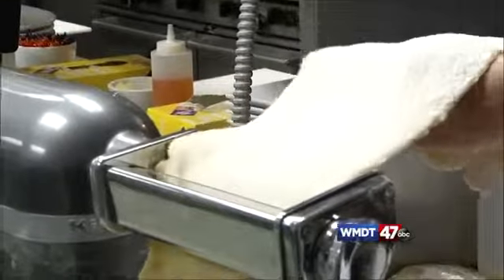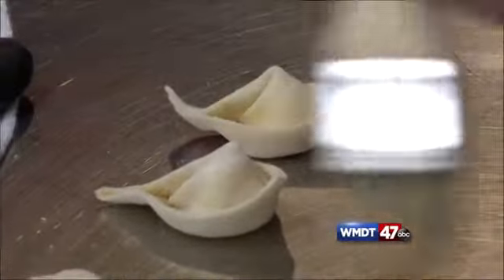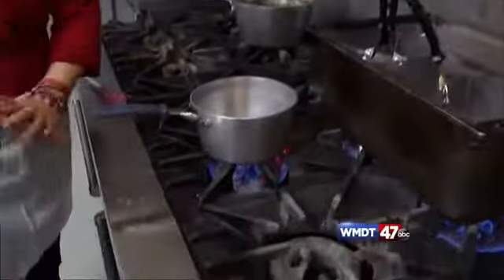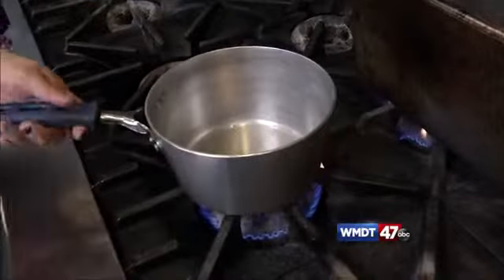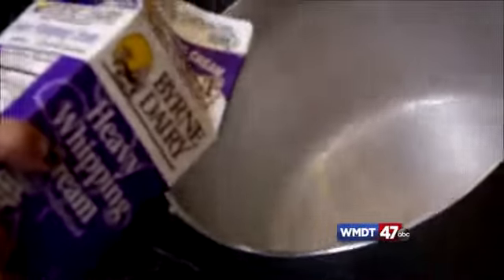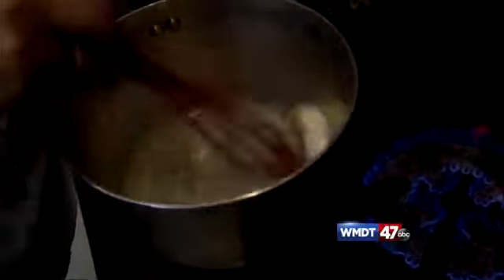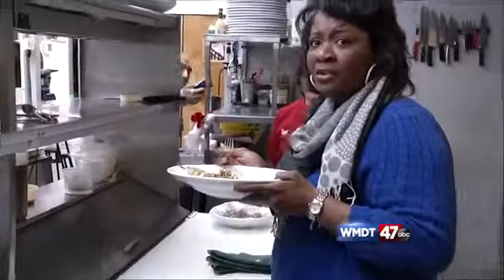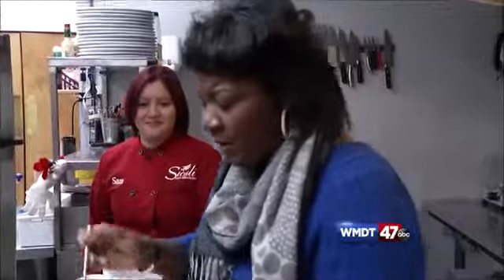Kitchen Insider Siculis - Berlin, MD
47 ABC's Lenita Wesson visits Siculis in Berlin